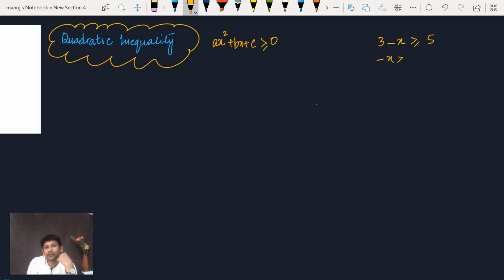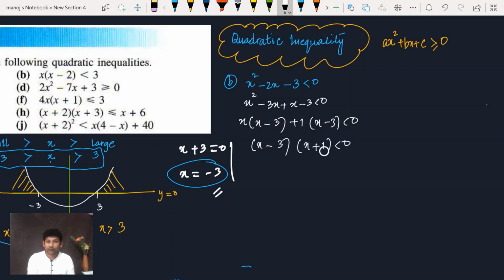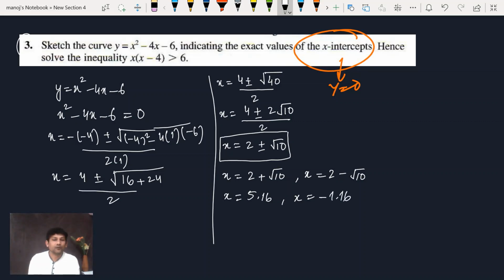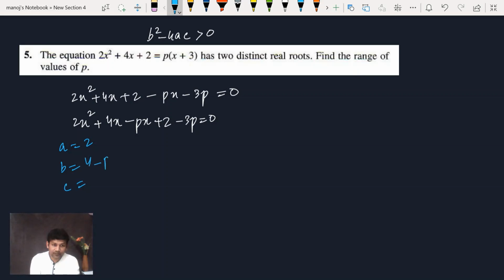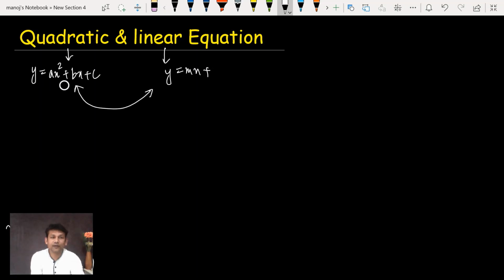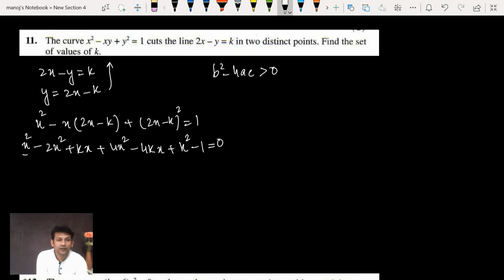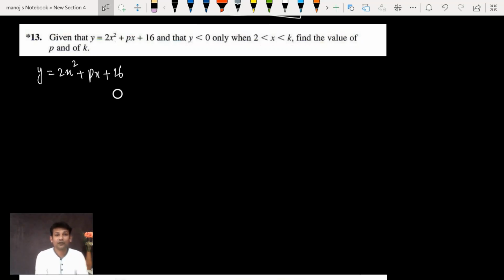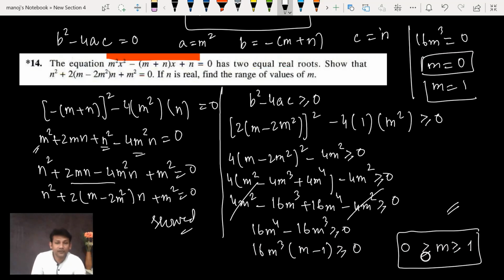Ex-4.3 : Quadratic Expression & Equations (Add.Math Textbook) O-Level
Ex-4.3 of the Add.Math Textbook with complete explanations of
1. Quadratic Inequalities
2. Intersection of Quadratic curve & straight line with different cases.